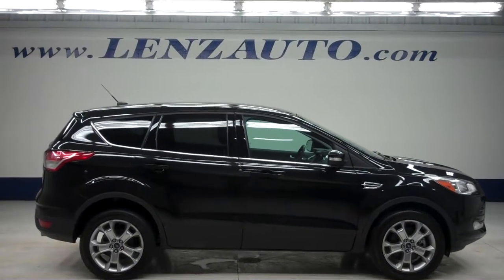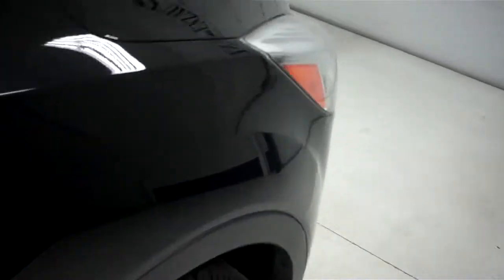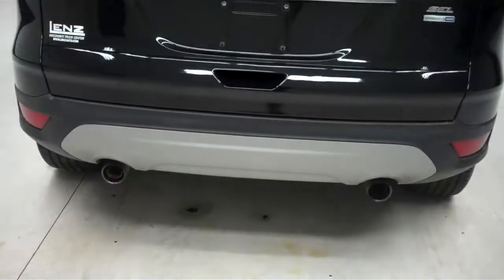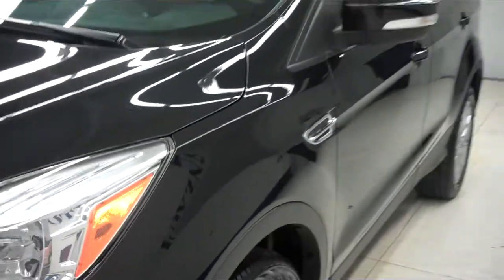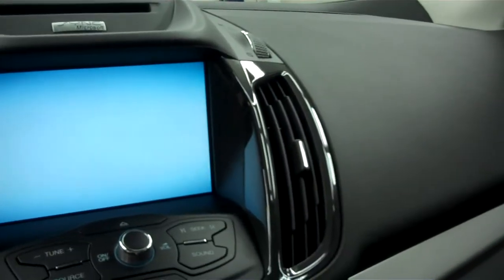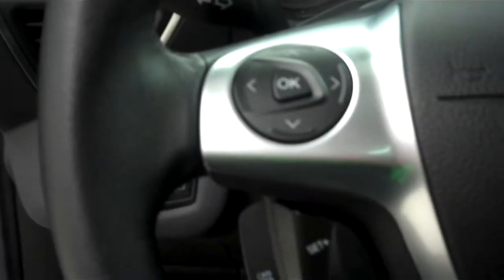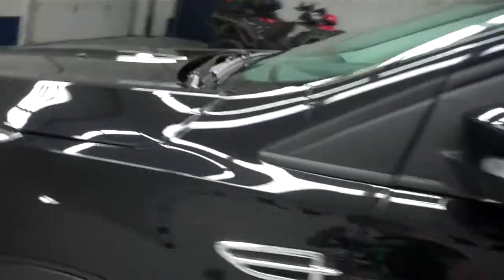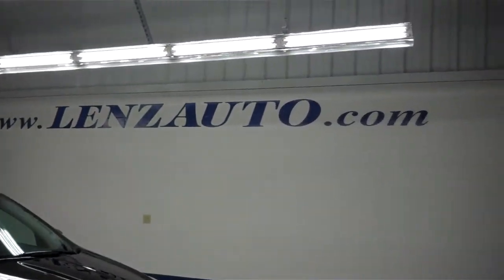J6176 2013 FORD ESCAPE SEL-MY FORD TOUCH $27,497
STOCK: J6176
PRICE: $27,497
MILES: 21,913
VIN: 1FMCU9H95DUA17637
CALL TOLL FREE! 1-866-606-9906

2.0 L4 TURBOCHARGED ECOBOOST GAS ENGINE, AUTOMATIC TRANSMISSION WITH THE CENTER CONSOLE SHIFTER, SEL PACKAGE, BLACK LEATHER SEATS, DRIVERS SIDE POWER SEAT, BUCKET SEATS, SECOND BENCH SEATS, DUAL PANEL SUN ROOF MOON ROOF, FACTORY DUAL EXHAUST, SIRIUS SATILLLITE RADIO CAPABILITIES, POWER HEATED SIDE MIRRORS WITH BUILT IN DIRECTIONAL SIGNALS, CONTINENTAL CONTIPROCONTACT 235/50 R18 TIRES, FACTORY ALLOY RIMS, KEYLESS ENTRY, DRIVERSIDE DOORCODE ENTRY, CD PLAYER, AUX JACK, USB JACK, MICROSOFT SYNC SYSTEM, SIDE CURTAIN AIR BAGS, MULTI-FUNCTIONAL STEERING WHEEL, FACTORY FLOORMATS,
L.A.T.C.H. CHILD SAFETY SYSTEM, DUAL CLIMATE CONTROL, REAR WINDOW DEFROST, FOG LIGHTS,
COMPASS AND OUTSIDE TEMPERATURE DISPLAY, AIR, CRUISE CONTROL, TILT, POWER LOCKS, POWER WINDOWS, CLEAN AUTOCHECK! FACTORY BUMPER TO BUMPER WARRANTY UNTIL 36,000 MILES! THIS TRUCK IS ELIGIBLE FOR A 100,000 MILE PARTS AND SERVICE AGREEMENT! THIS IS ONE OF OUR CLEANEST 2013 FORD ESCAPE SEL 2ND BENCH VISTA MOONROOF SUNROOF 1 OWNER SUVS WE HAVE ON OUR LOT! MAKE YOUR MOVE BEFORE THIS AWD IS GONE! 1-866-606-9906. VIEW OUR COMPLETE INVENTORY OF AROUND 500 VEHICLES ***If you are looking for financing Lenz Truck Center can help! We have on the spot financing! Bad Credit or Good we will work with our 17 banks to get you approved and for a great rate! If you live far away or close to us we make it our promise to make sure you are a happy customer before, during, and after the sale! Lenz Truck Center has been in business and family owned for 25 years! With a new generation taking over we plan on making this the place you and your children buy their next vehicle! Lenz Truck Center is the country's fastest growing dealership! Lenz Truck Center has grown from about a 40 vehicle inventory in 1999 to over 400 today! Our selection is unmatched in the industry with more high quality used trucks than anyone in the Midwest. All here in Fond du Lac, WI! All of our vehicles are Lenz Certified and ready to be delivered! All prices are plus any applicable state taxes and service fees. We will do our best to keep all information current and accurate, however the dealership should be contacted for final pricing and availability.

STOCK: J6176
PRICE: $27,497
MILES: 21,913
VIN: 1FMCU9H95DUA17637